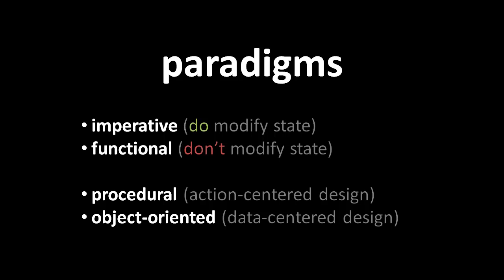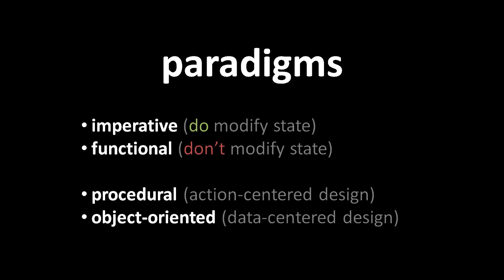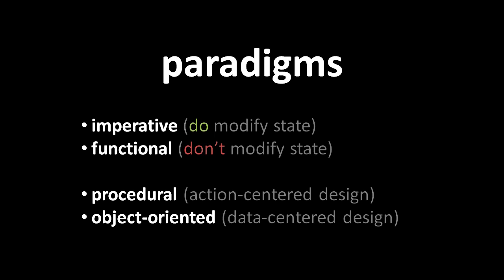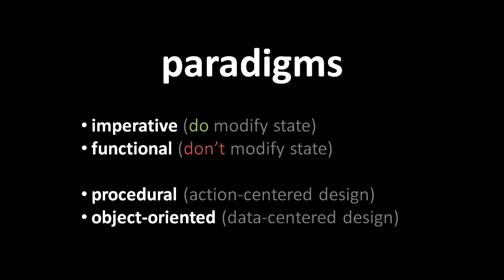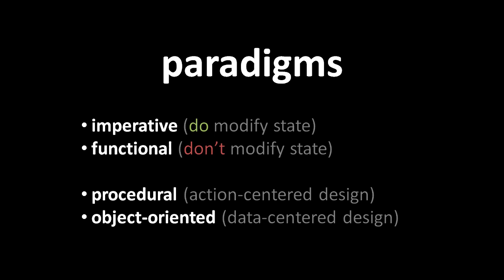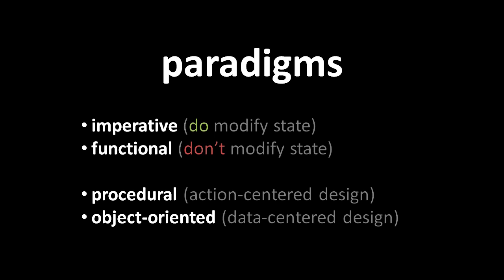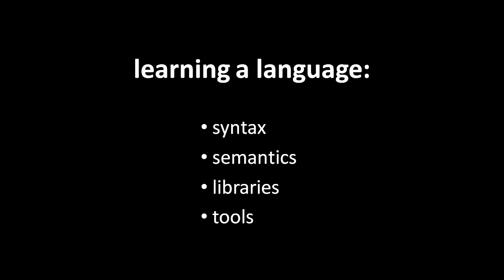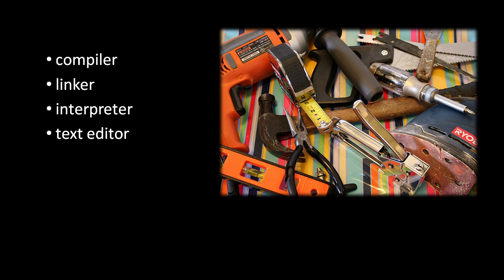Programming Languages part 5 of 7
Category
Education
Licence
Source videos
View attributions